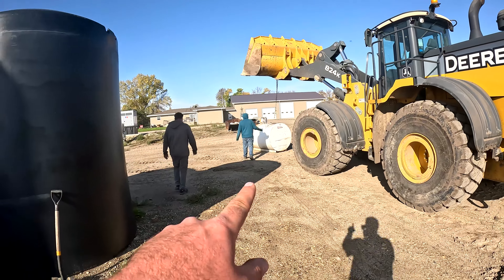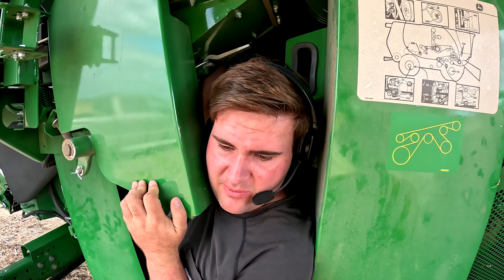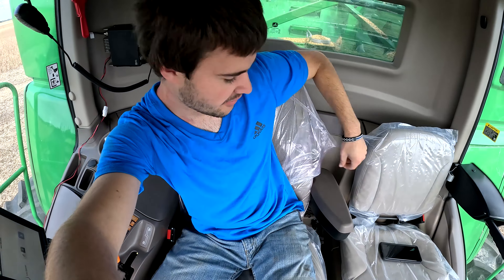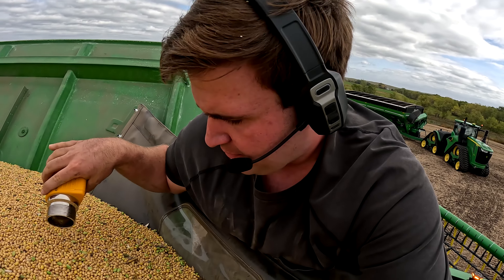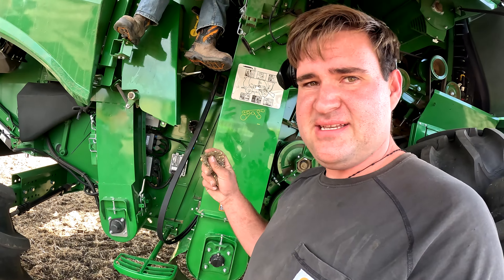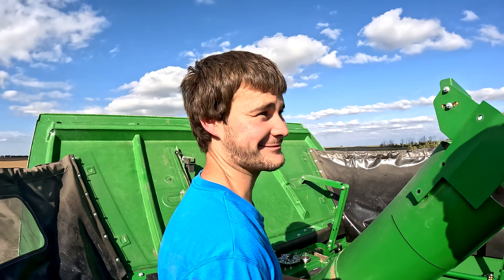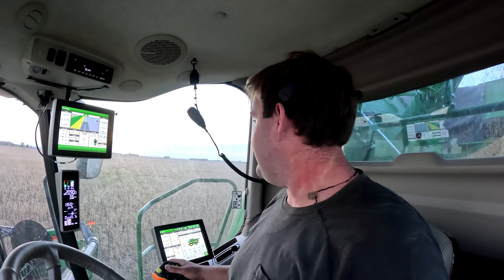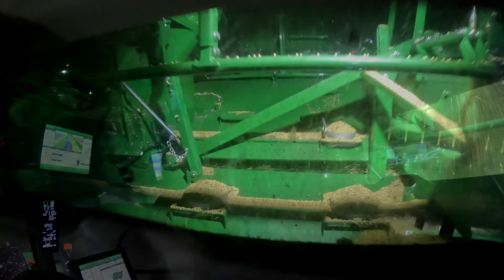Wet Soybeans Are A NIGHTMARE!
In this video we get back to harvesting after having a week of downtime. the only problem is the moisture in our fields preventing us from having a good day.

We Are Family Farm Located In South Central North Dakota.

Our Goal For This Channel Is To Share With The World What Farming And Agriculture are like With A Large Family Operation Running John Deere, And Case Tractors And Equipment